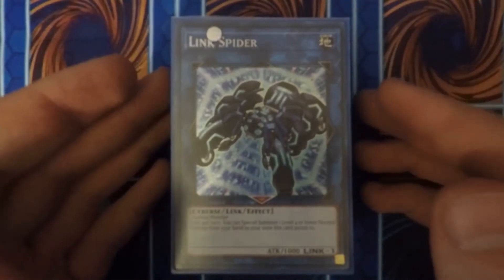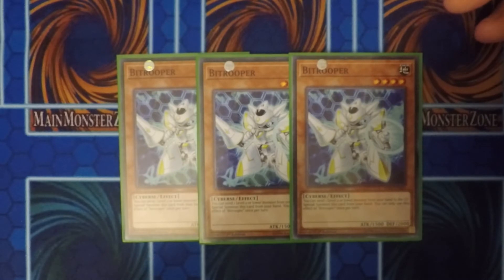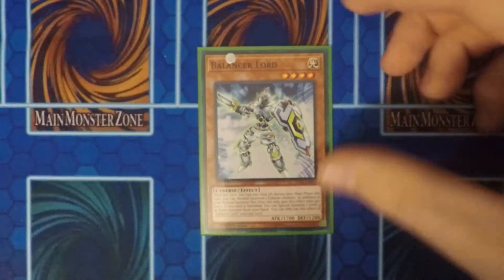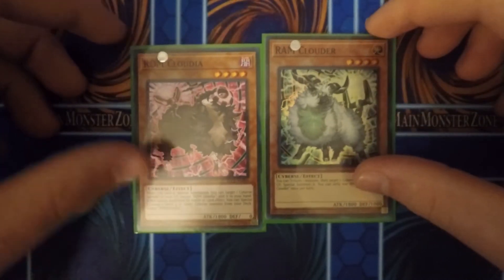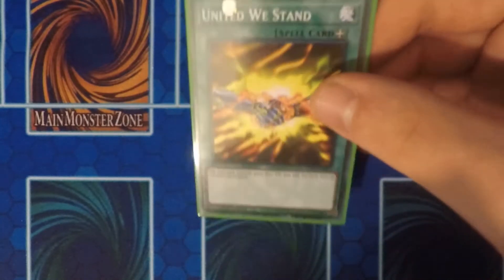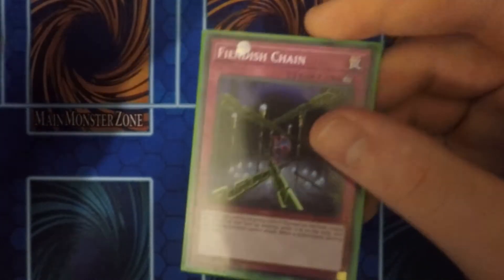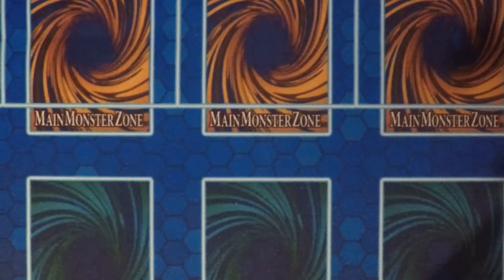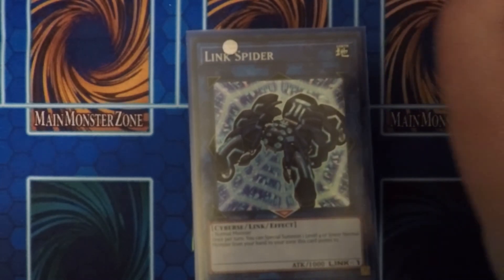Yu-Gi-Oh! Cyberse Deck Profile May 2018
The revamp of my Cyberse deck profile.